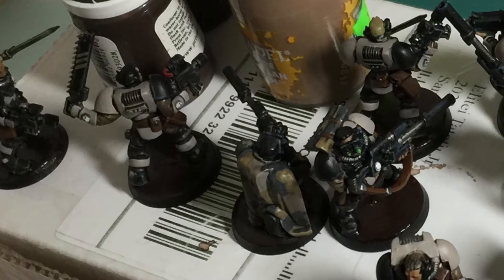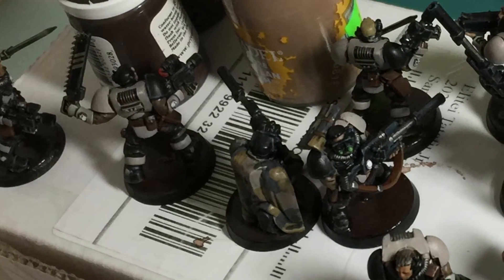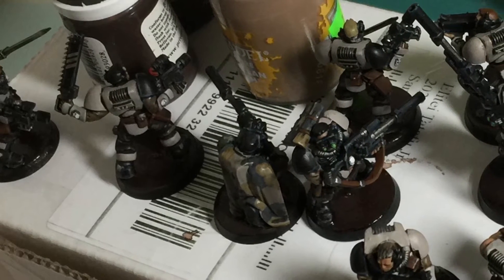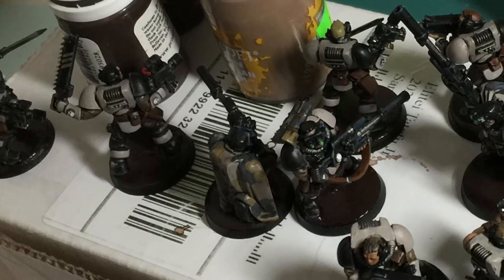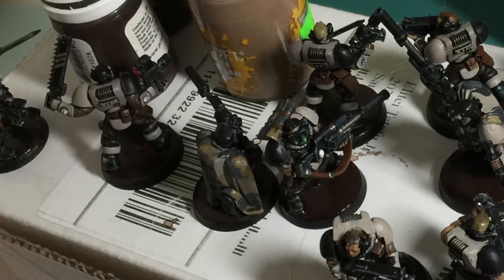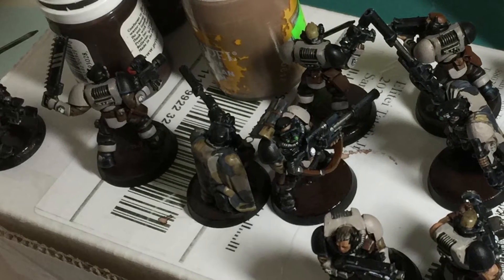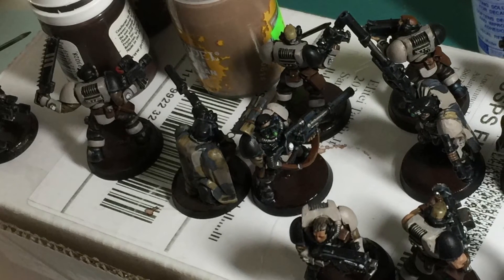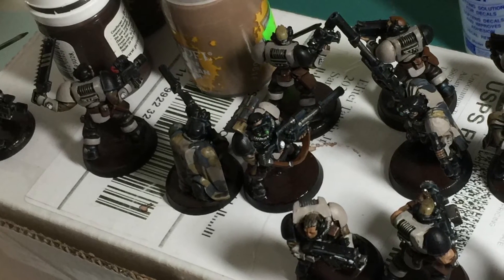Day 29 - 2017 July Painting Challenge - Quickie